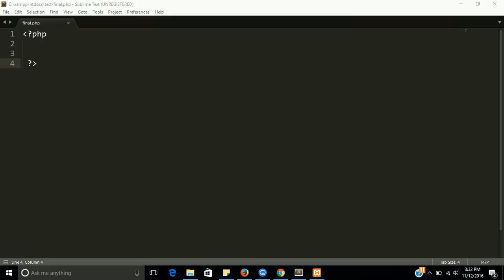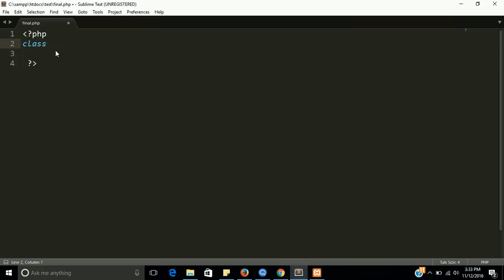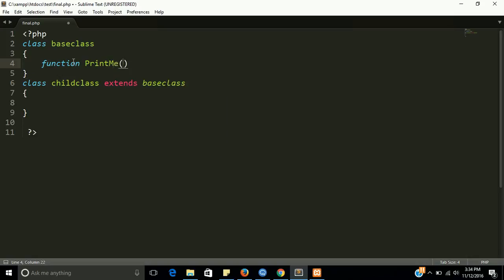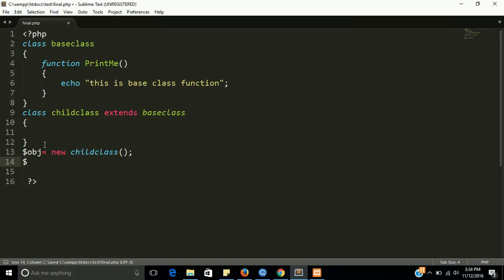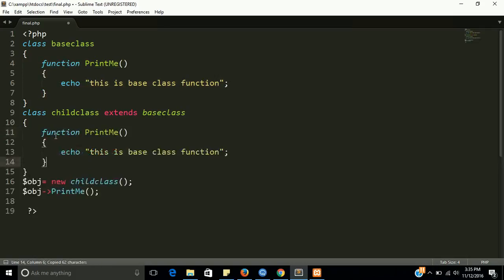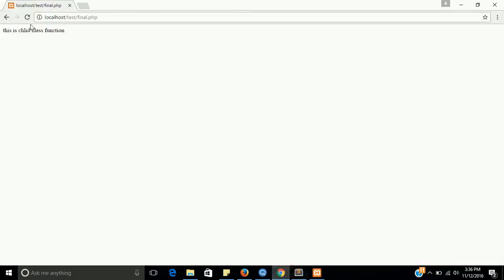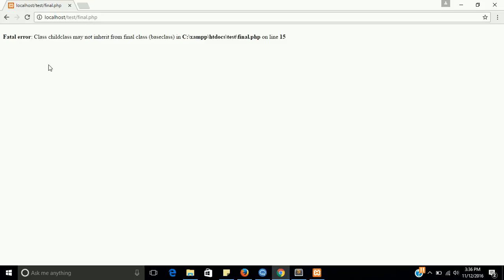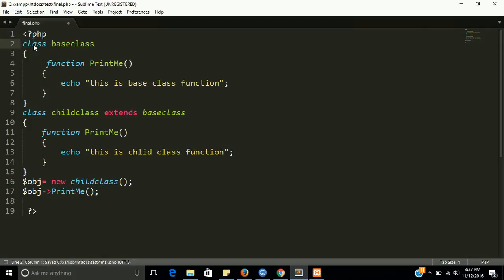final keyword in php | Learn php step by step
how to use final keyword and final class in object oriented php. This video all about finak function and class with inheritance.